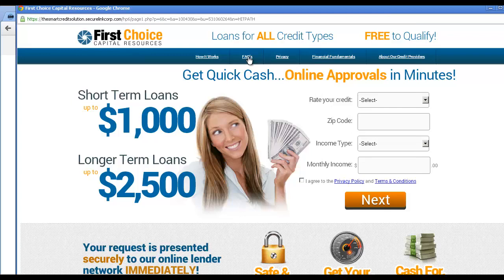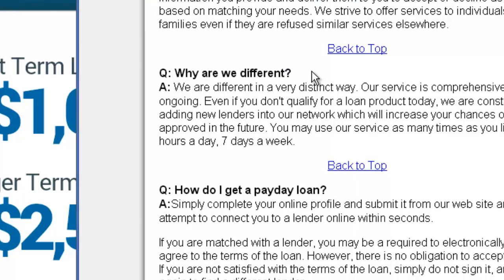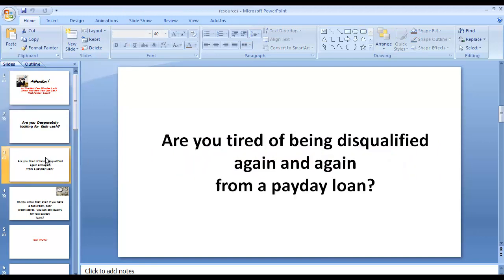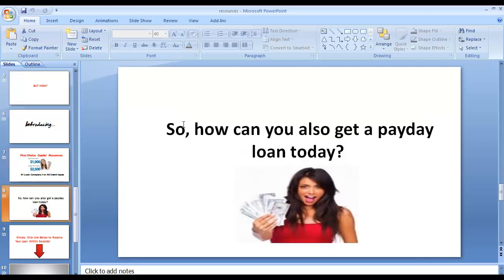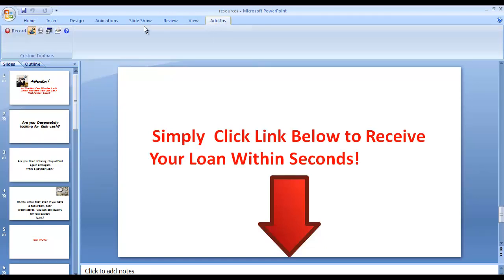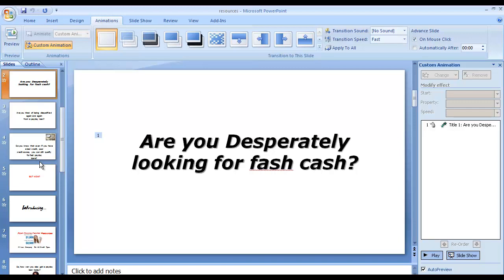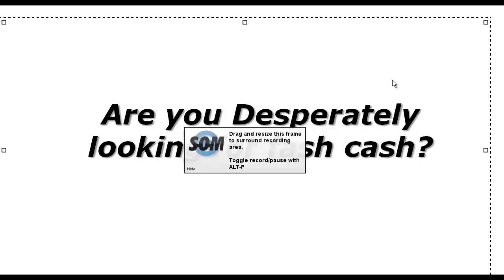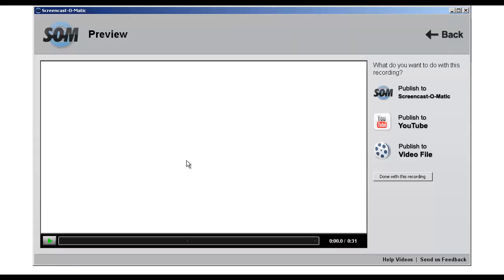Live Video Creation Case Study Using The Power of Powerpoint & Free Screencastomatic